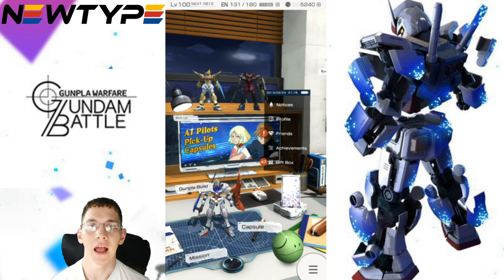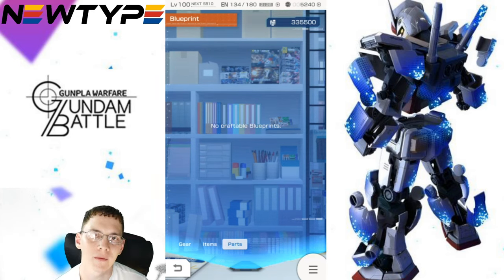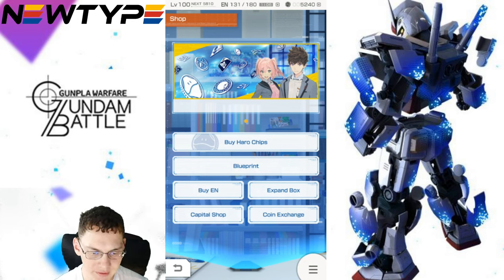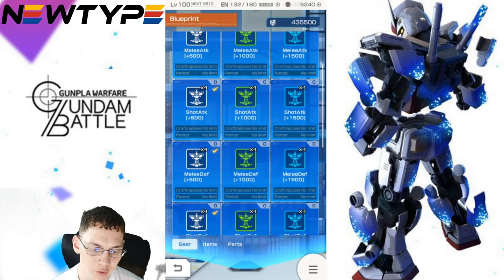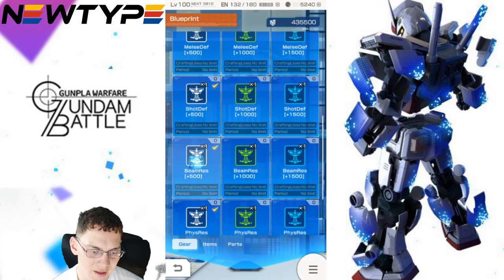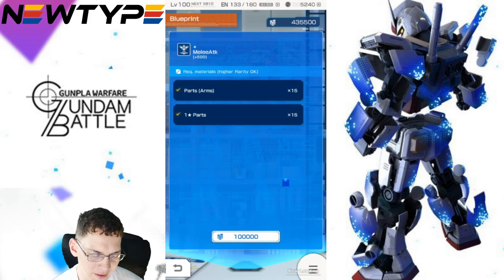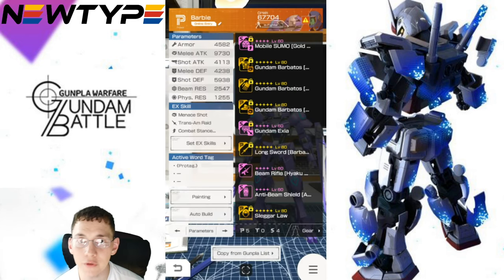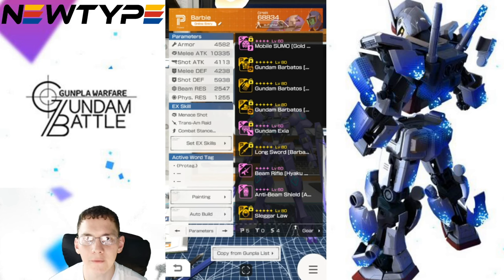Gear Blueprint Tutorial | Gundam Battle: Gunpla Warfare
If you want some gunpla goodness, check out

Zeta Kai
Shadowofthemoon87
Andrew Burford
enthuZM Prod.
alessandro pititto
NQG420
Red Blade
CRITICAL STRIKE
ForgedHorizons
Orb Weaver